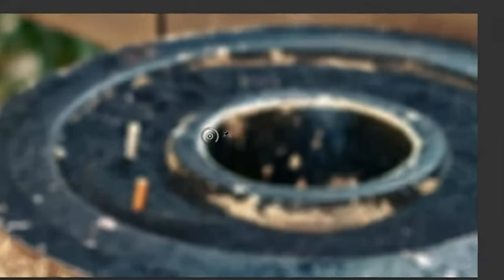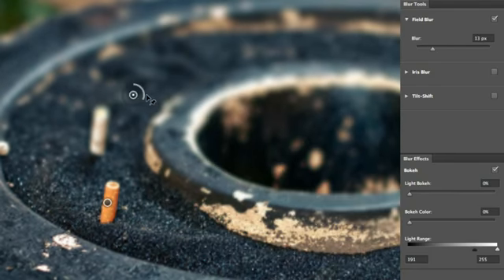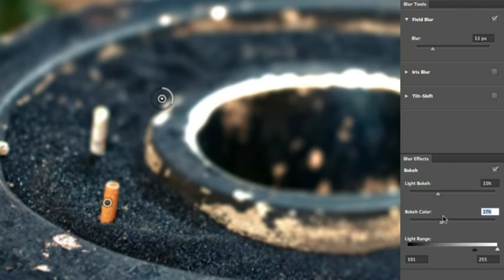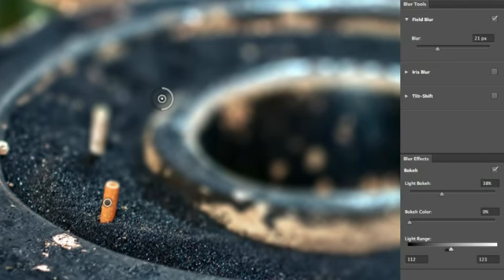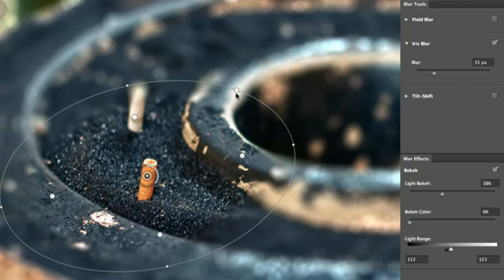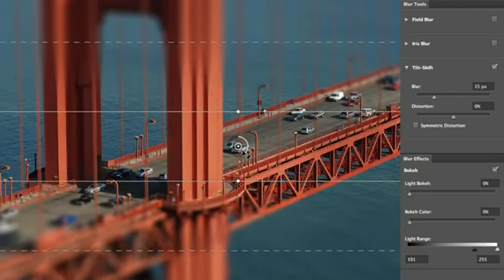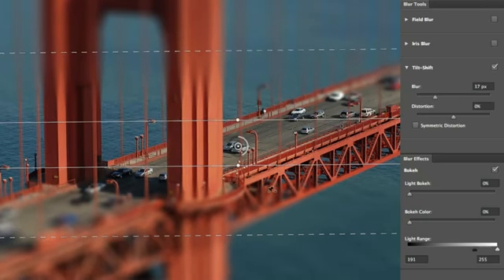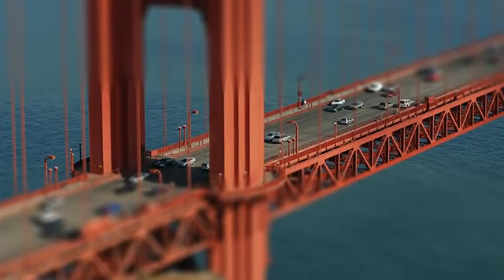Blur Gallery in Photoshop CS6